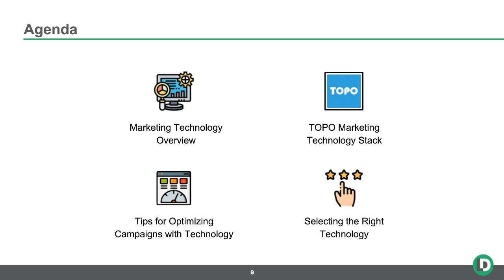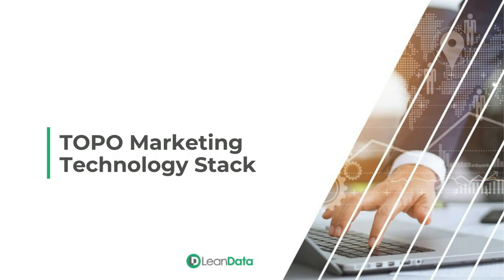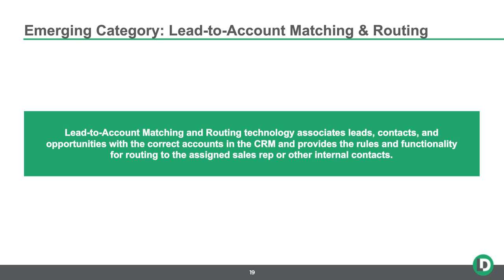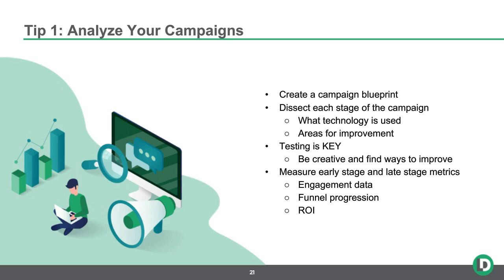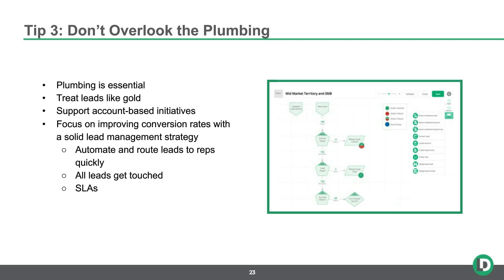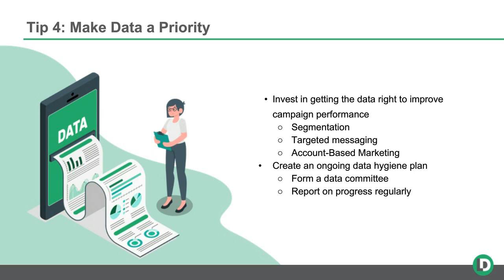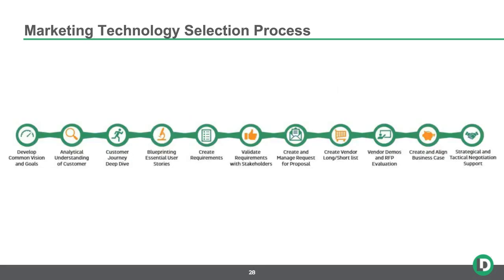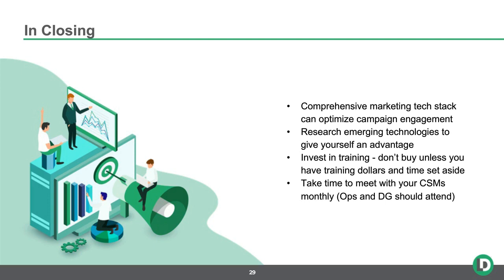Optimize Your Campaigns With The Right Technology Stack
Learn how to transform your sales organization from a reactive, lead-based model into a proactive, intent + engagement savvy, Account-Based model.

Join this session and learn how to leverage data insights and internal partnerships to prioritize and personalize your outreach for pipeline generating engagement with your target accounts.

During the session ABM savvy marketers and sales teams alike will get insights on:

• The state of ABM for sales
• Why intent + engagement is the new lead
• The anatomy of a target account
• How to leverage marketing insights and intent data
• Best practices for operationalizing ABM for sales at scale